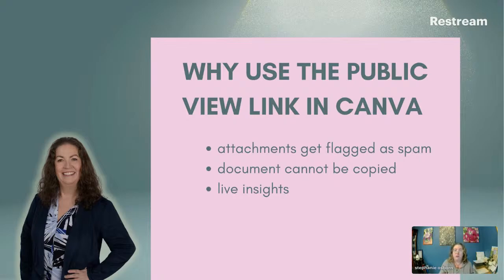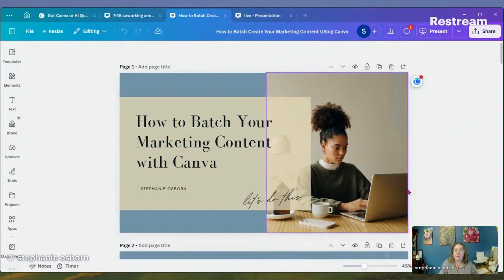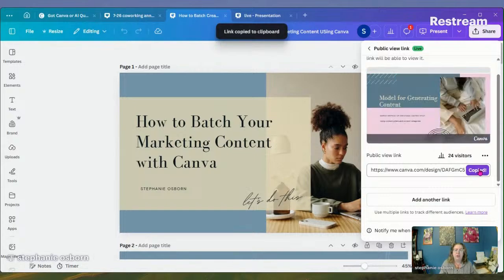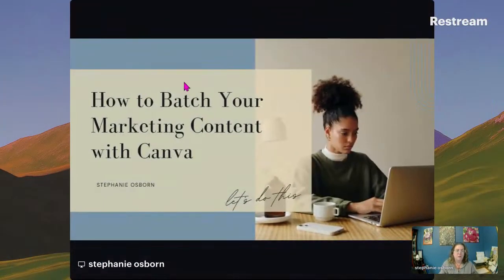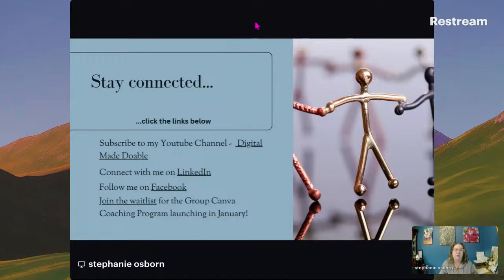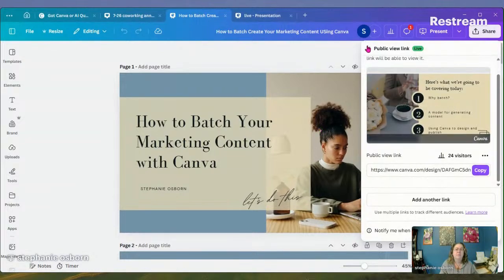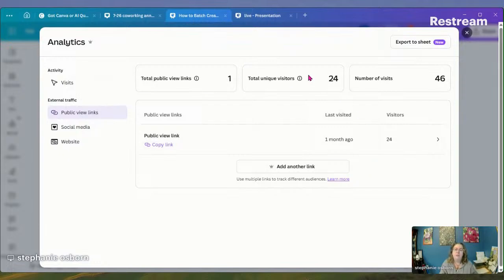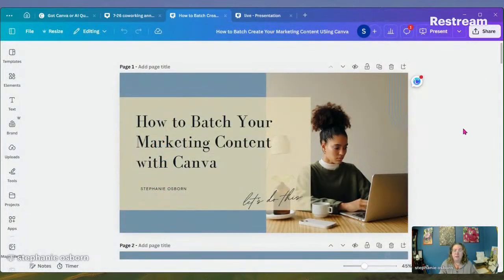Canva Public View Link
When and how to use the Canva Public View Link